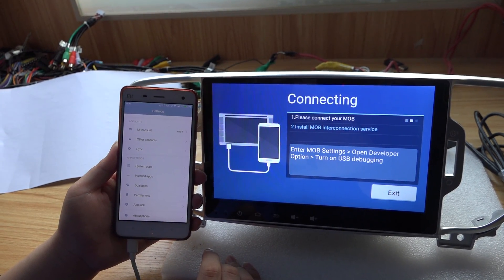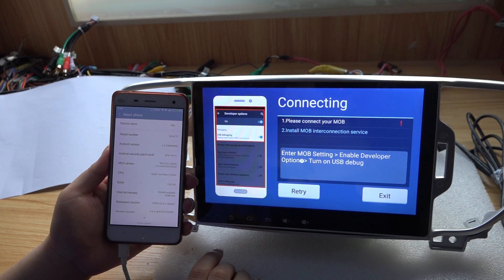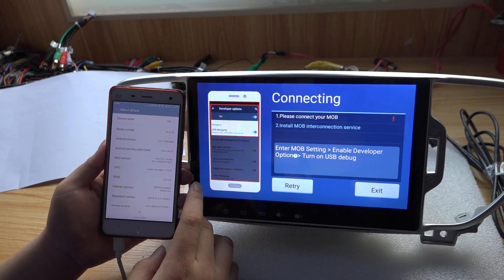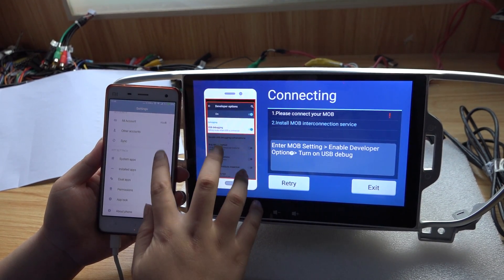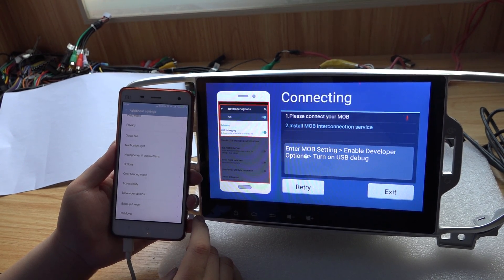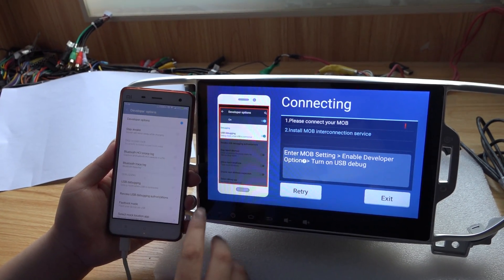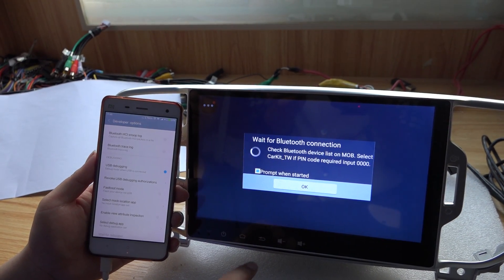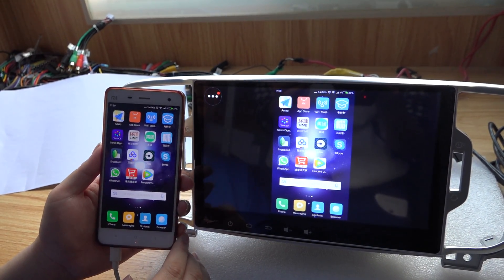How to Mirror link the Android phone to the Asottu car DVD via Easy-connected app.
Mirror link(Eazy-connected app):
Android phone
1) Your mobile must be android 4.2 Or Higher version
2) Find the"developer Options" on your phone setting and Turn on your phone USB debug.
3) Find the USB port of the dvd and connect it to your mobile with the Mobile USB cable and choose "MTP file transfer".
4) Press Android USB connection in the Easy-connected app